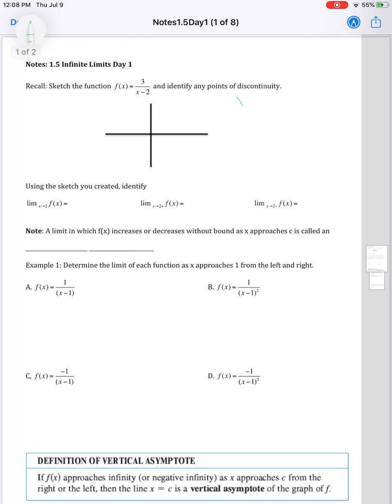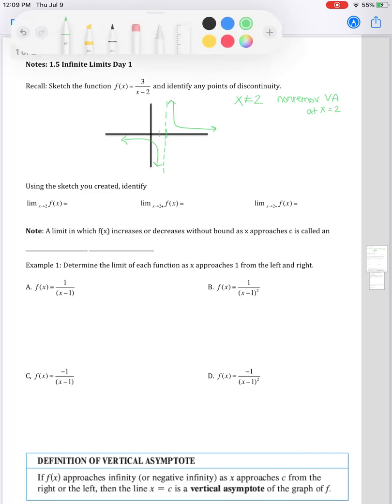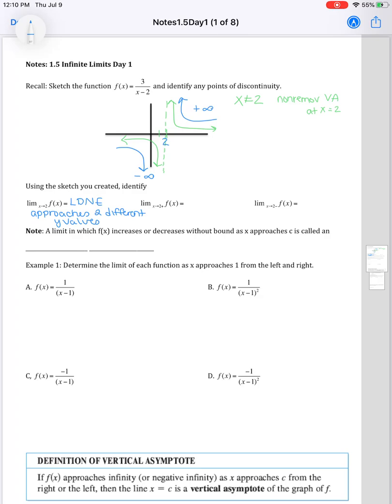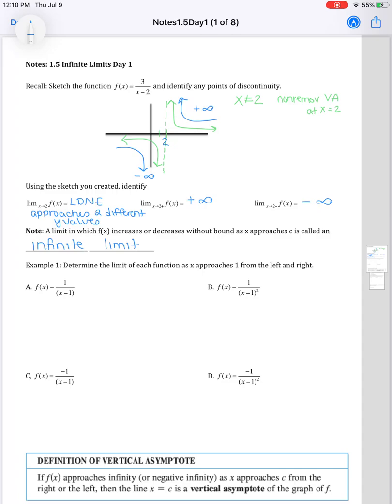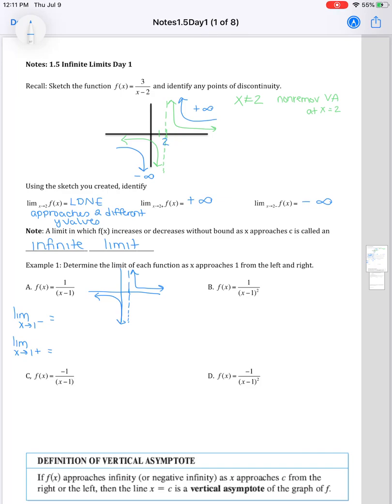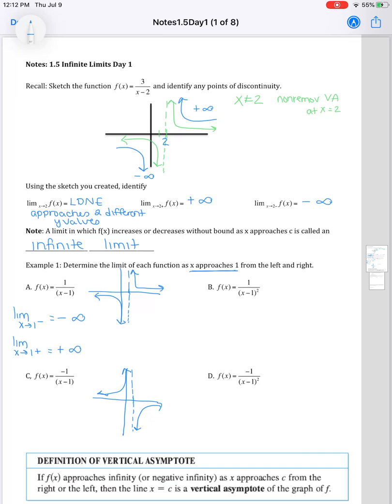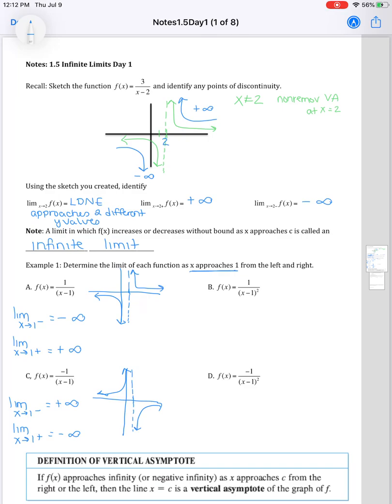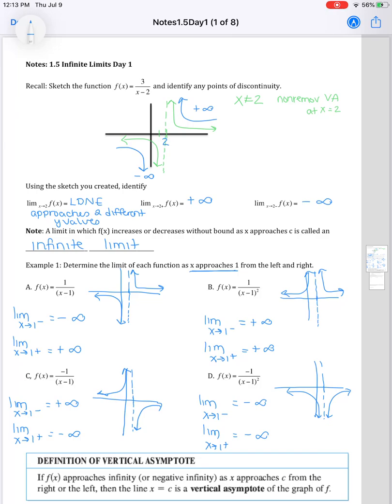Calculus CPE Larson Lesson 1.5 Day1 Part1